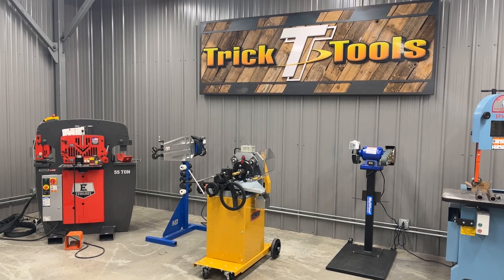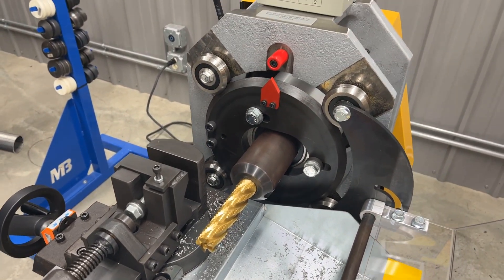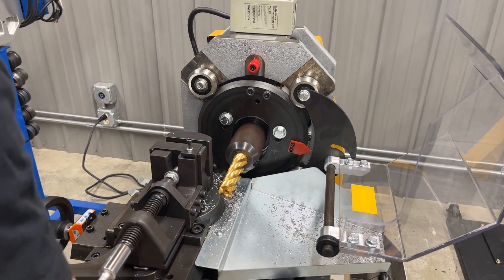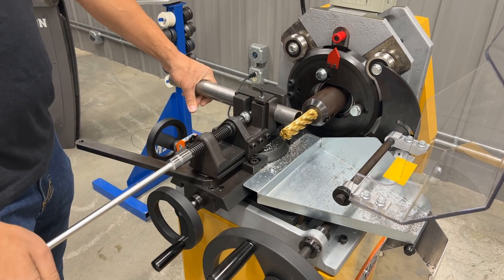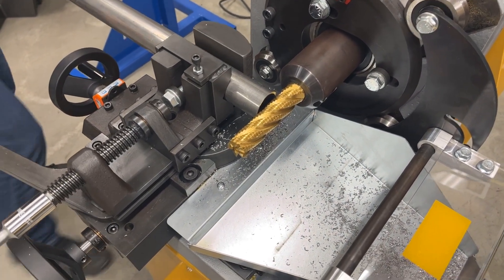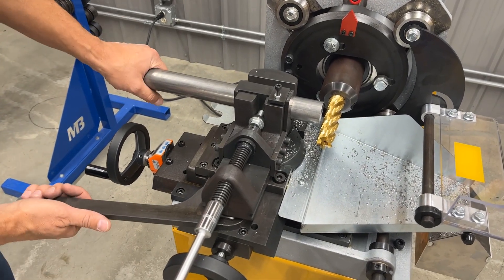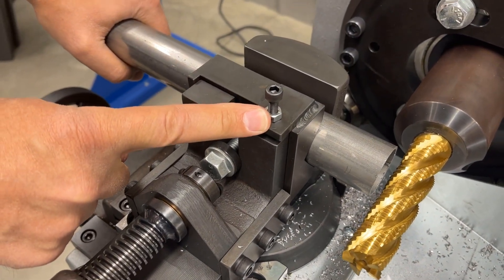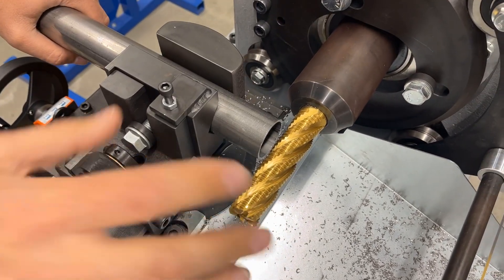Baileigh TN-800 Tubing Notcher Demo - Trick-Tools.com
The Baileigh Model TN-800 tubing notcher has an operator adjusted eccentric path that requires only one cutter to notch weld joints on tubing, pipe, or solids with outside diameters of 1 to 3 inch. This unique feature means the Model 800 tooling cost savings are on going. Notching under 1 inch is achieved by installing an optional 1/2 inch cutter and adapter bushing.

Create perfect weld joints in chrome moly, mild steel, stainless steel, and aluminum pipe of tubing.
Does not contaminate the weld joint, offering more strength in the weld.
Unmatched versatility, mobility, and easy operation. Our pipe notcher is capable of notching up to 60 degrees in either direction.
Cross slide table, angle vise, and V-Jaws can be independently calibrated allowing accurate positioning of straight, angled, or offset notches.
Vise Quick changeover for different diameters of tube
Ruggedly built stand with large wheels and casters allows for fast and easy mobility.

Trick-Tools.com
1.877.VAN.SANT